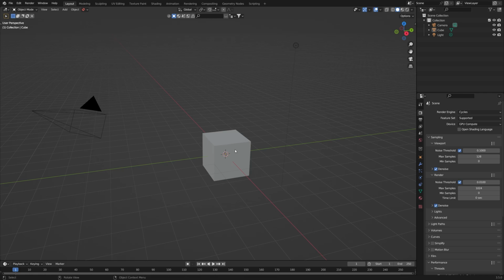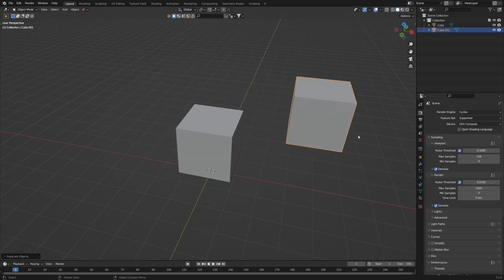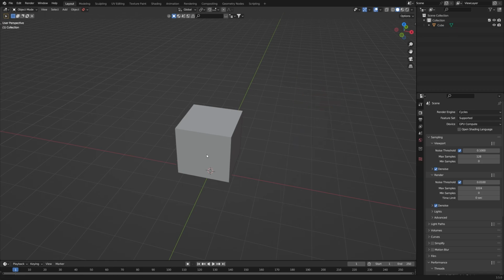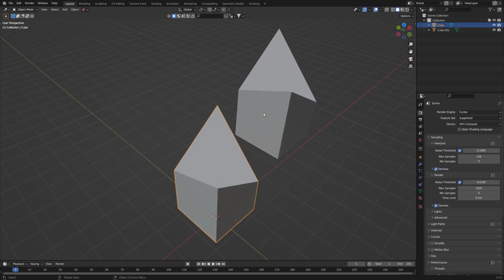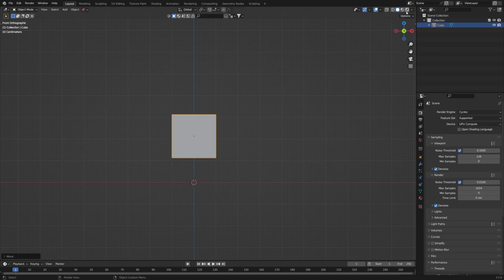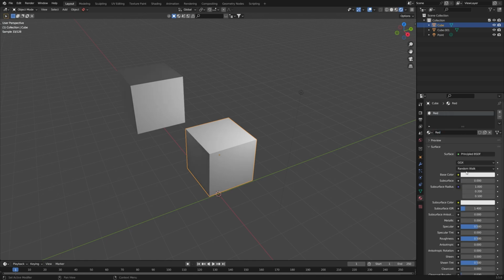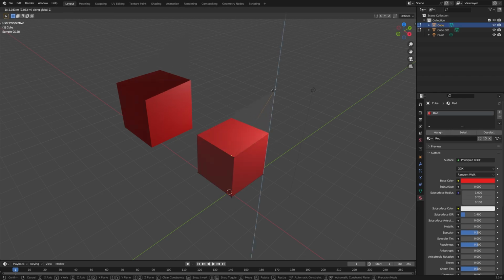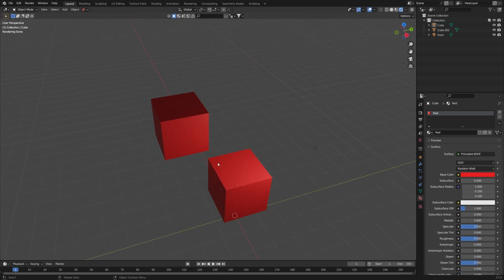95% of Blender Beginners Don't Use This Trick!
Hey guys! Today I am showing you the most common mistake that Blender beginners make when creating a render. Hint: it has something to do with duplicates ;). Make sure you watch until the end of the video to find out how to fix this mistake, and become a Blender pro!

Leon Chang
Synthion